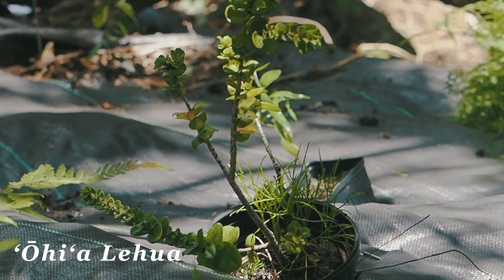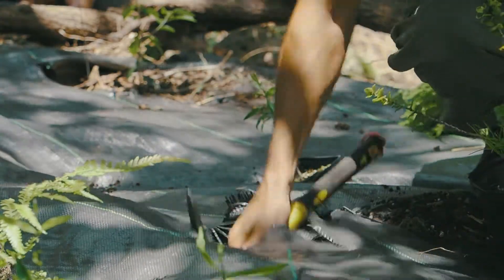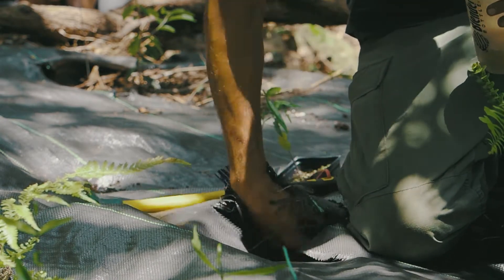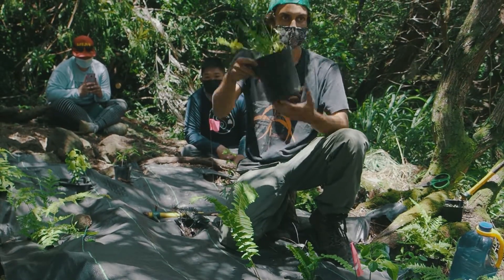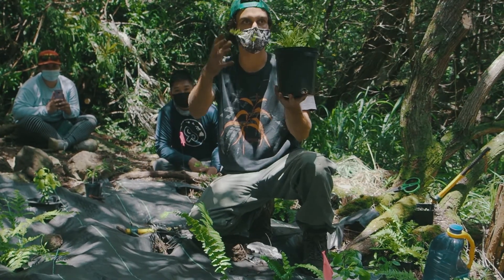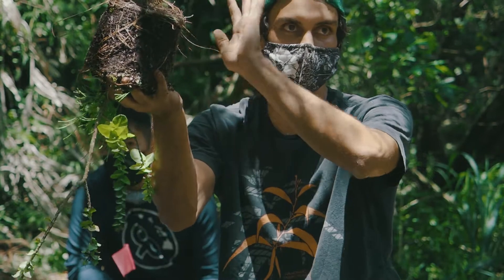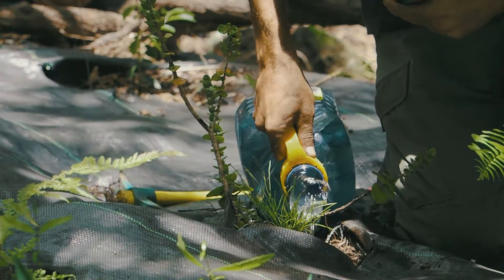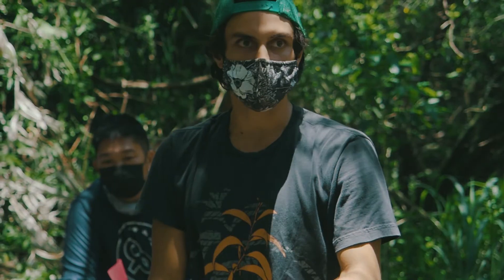Touch Plants 101: ʻŌhiʻa lehua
Botanist Miles Thomas goes through a step by step on planting in a conservation setting. Metrosideros Polymorpha subs. imbricata